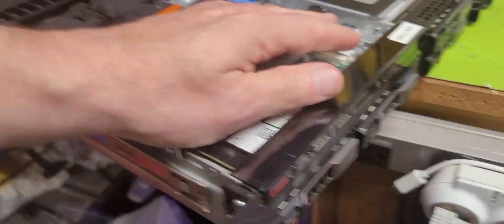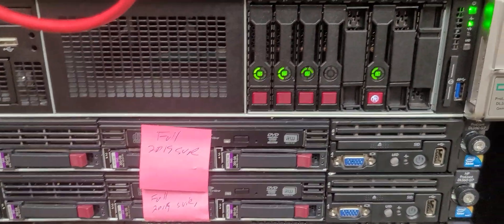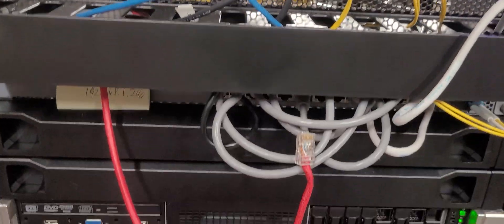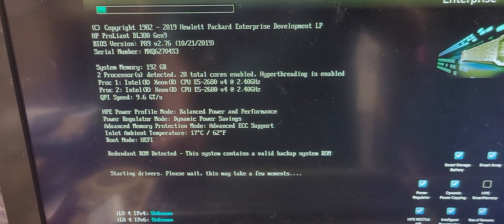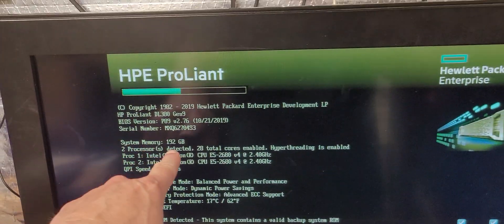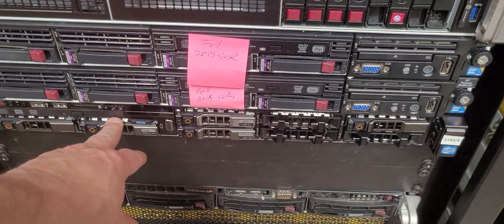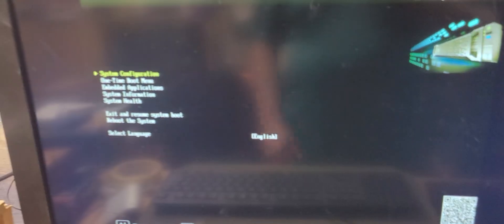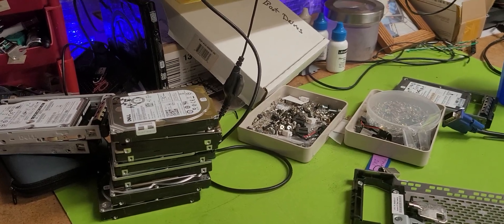My new ProxMox cluster build out with my newly built out OEM servers... Sweet!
The videos I did on building HP DL-380 Gen9 servers and my Dell DX-730 servers for warranty parts really played off.  Like if you enjoy!